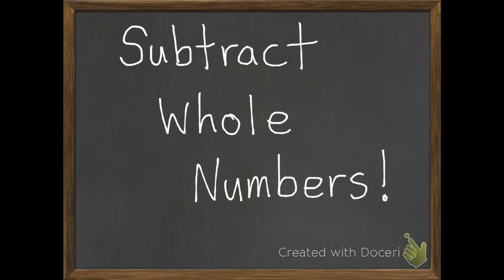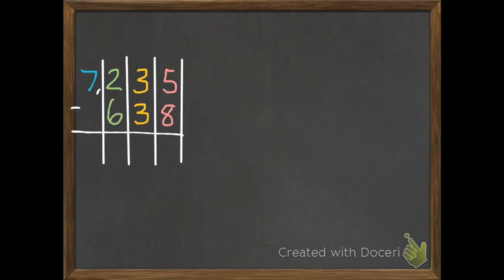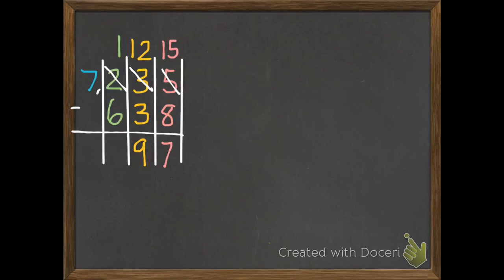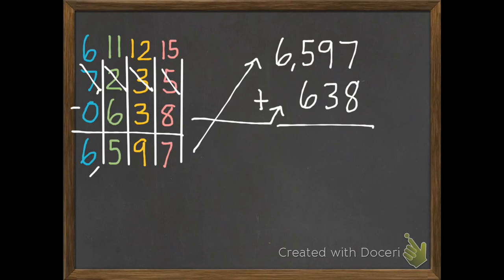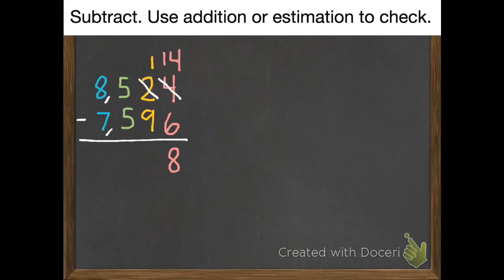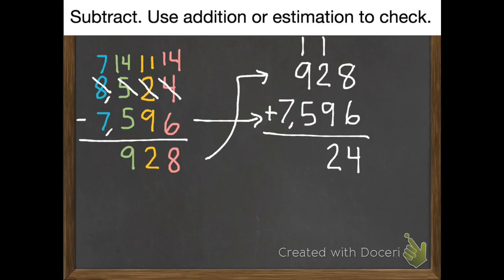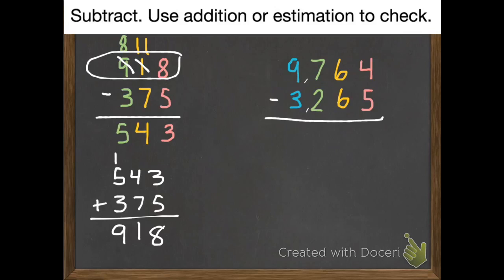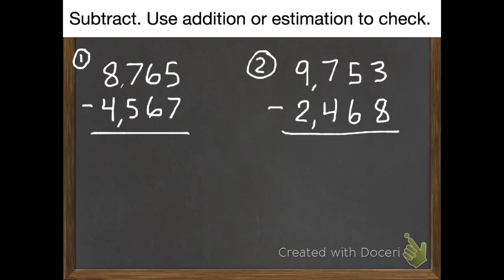Subtract Whole Numbers 2-6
This fourth grade lesson will help you subtract whole numbers. Common Core State Standards 4.NBT.4 and 4.OA.3.